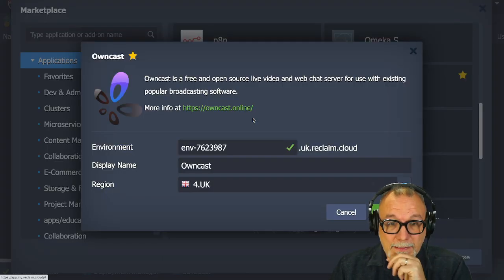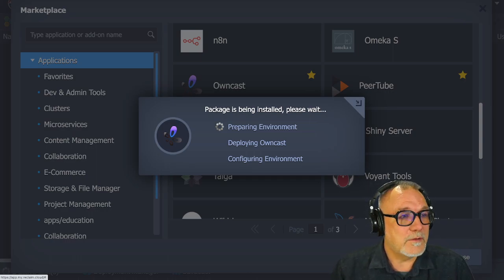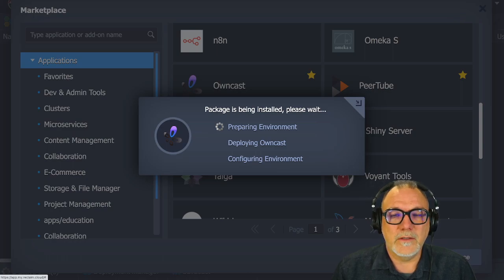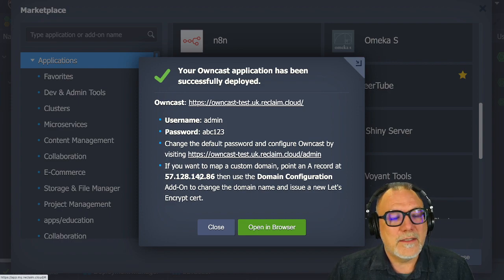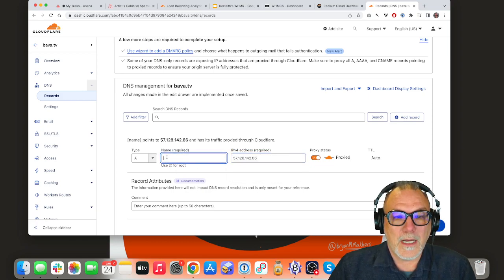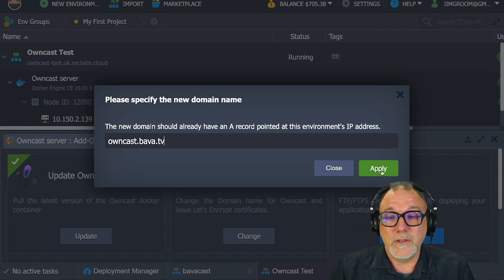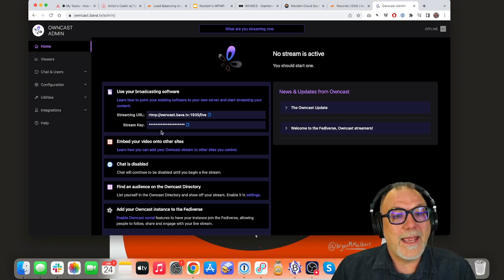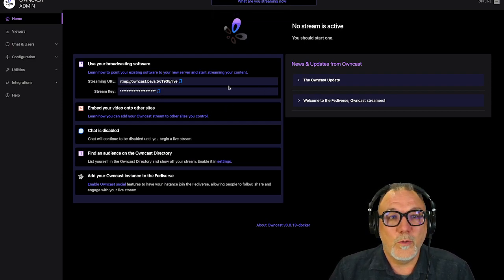Reclaim Cloud's 1-Click Owncast Installer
In this video Jim Groom takes you through getting Owncast up and running in Reclaim Cloud using the one-click installer in the Marketplace.